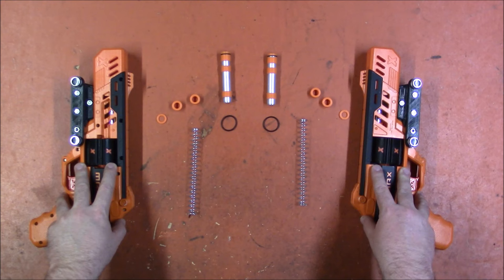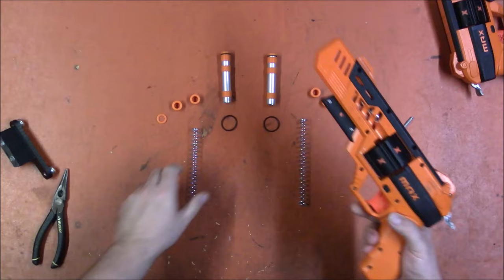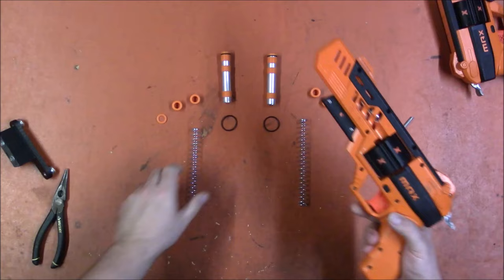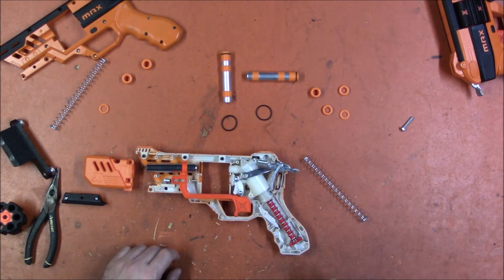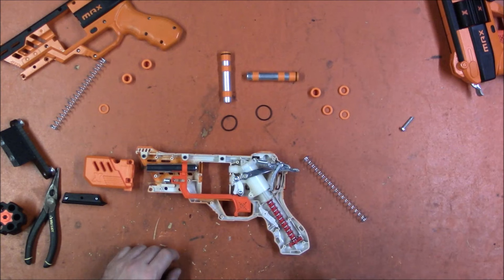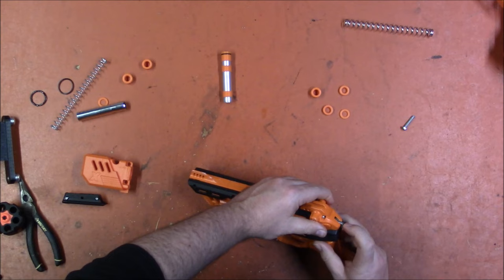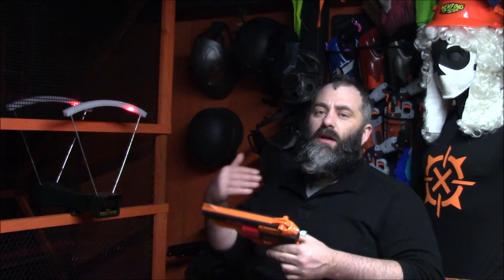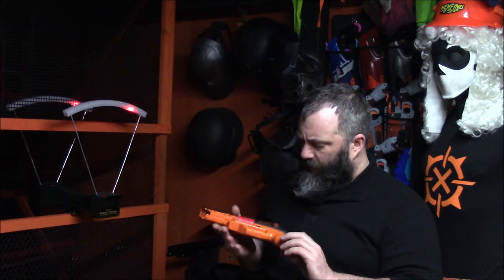Radioactive - Dart Zone Max Outlaw - Light Prime Kit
Link!

CaptainXavierNerf

Mailing Address:
Chaylo Laurino

 Alterations: spliced.